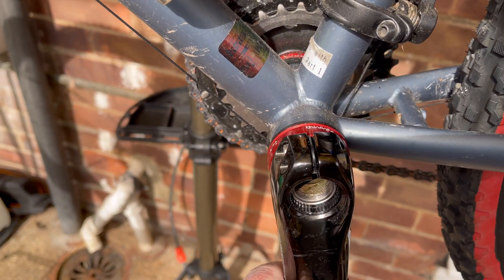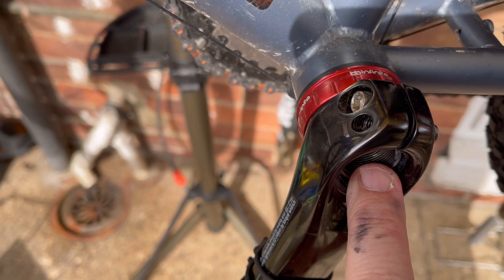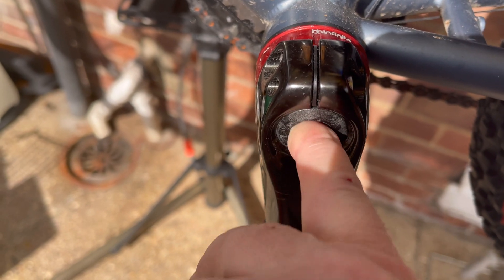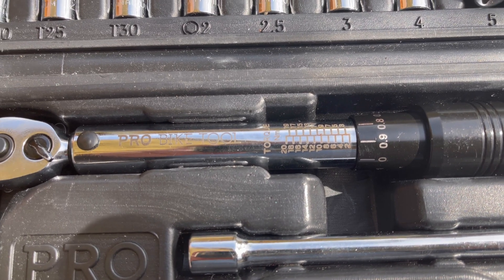Fitting a shimano crank arm and correct preload tension. bbinfinite. shimano. hollowtech.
It’s important not to over tighten the reloader on a shimano hollow tech 2 crank. Shimano say 1nm torque.
Too much pressure will add friction.
SRAM bottom brackets are different, normally have a spring washers or a threaded adjustment.